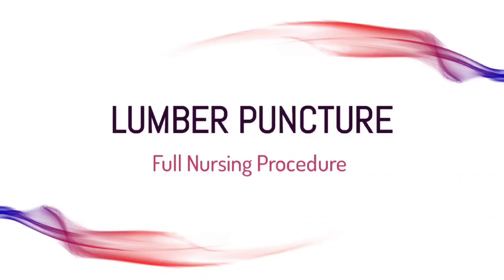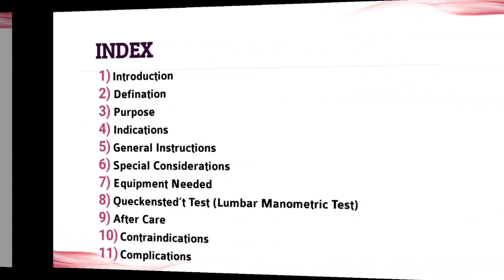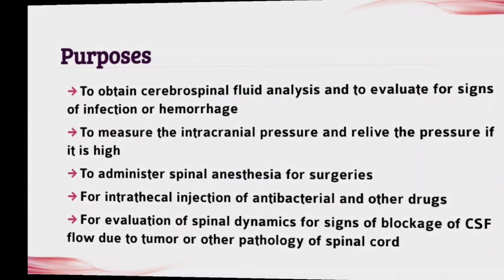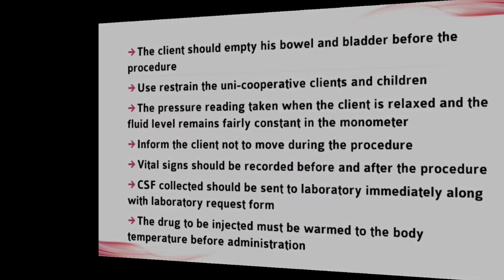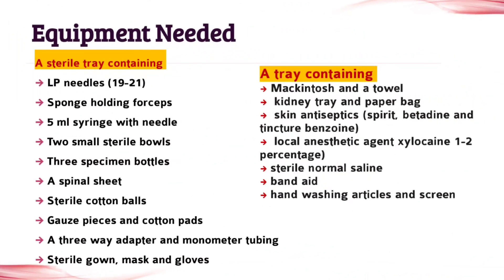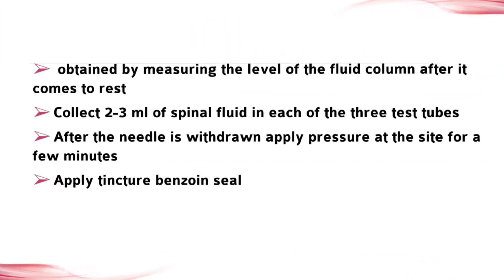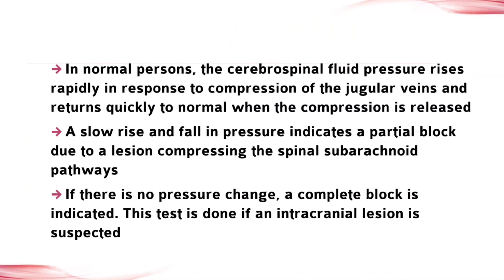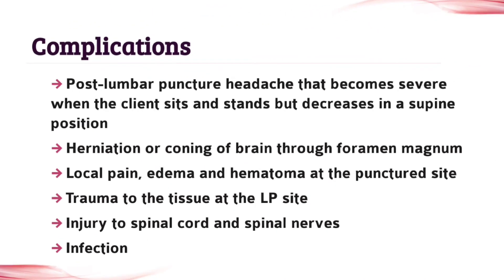Lumber Puncture Procedure || Assignment On Lumber Puncture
👩‍⚕️ Welcome to our informative video on the Lumbar Puncture Procedure! In this comprehensive guide, we delve into the intricacies of lumbar punctures, exploring the steps involved and shedding light on its significance in medical practice.

📚 Are you an MSN student working on an assignment related to lumbar punctures? You're in the right place! We break down the essential aspects of this procedure, offering valuable insights for your studies.

🔍 Topics covered:
1️⃣ What is a lumbar puncture?
2️⃣ Procedure step-by-step
3️⃣ Clinical significance and applications
4️⃣ Nursing considerations

🤓 Whether you're a nursing student or simply curious about medical procedures, join us as we demystify the lumbar puncture process and its role in healthcare. 💉📊